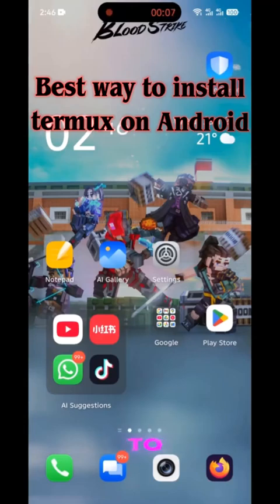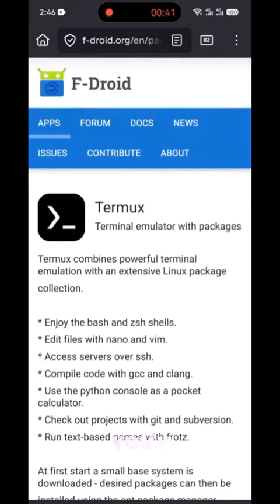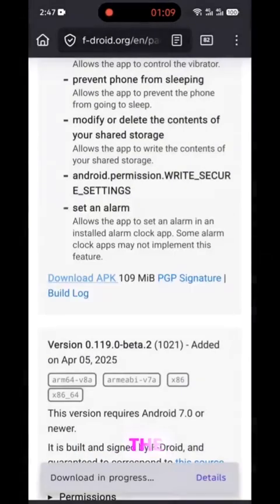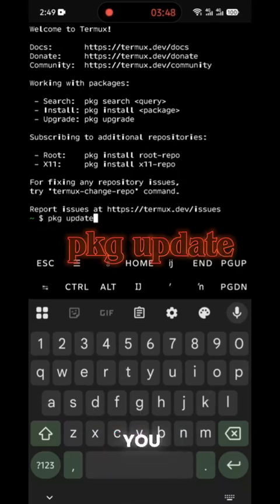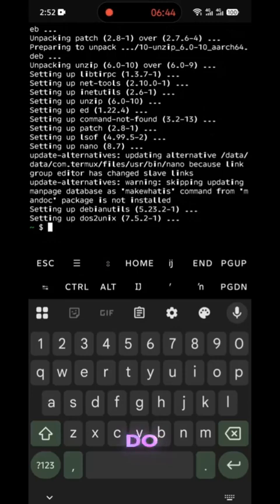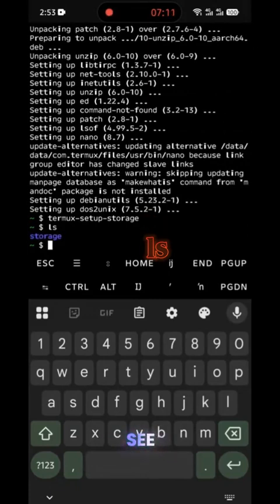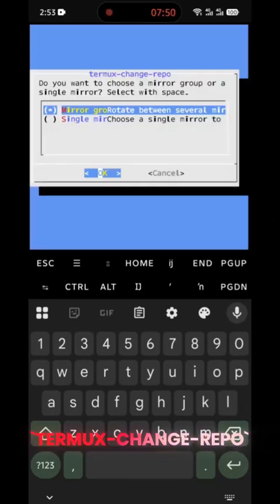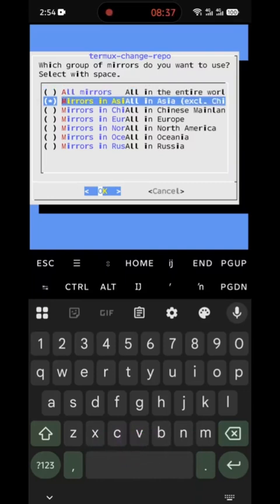The best way to install and setup termux on Android